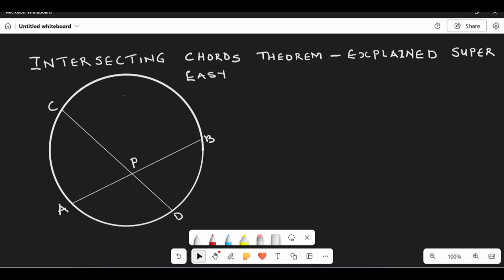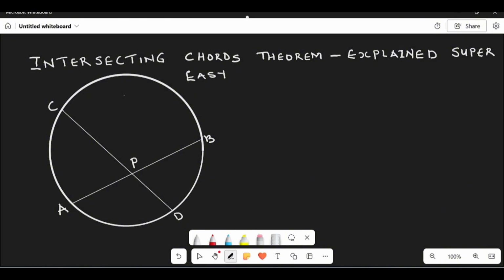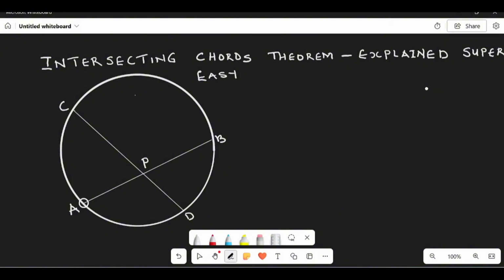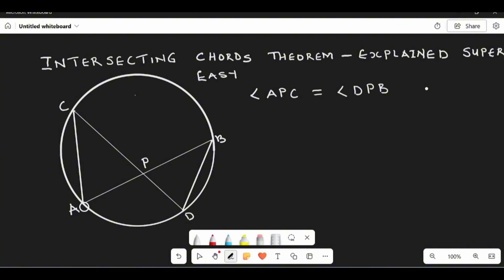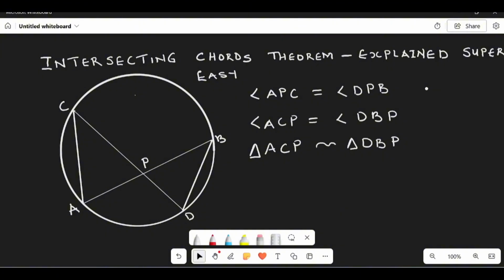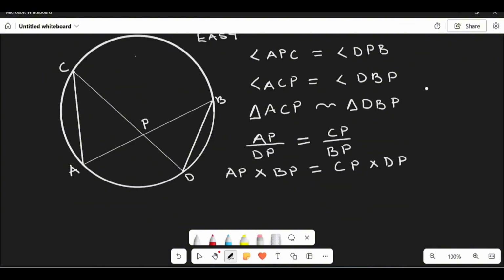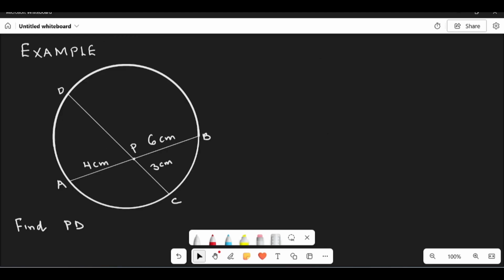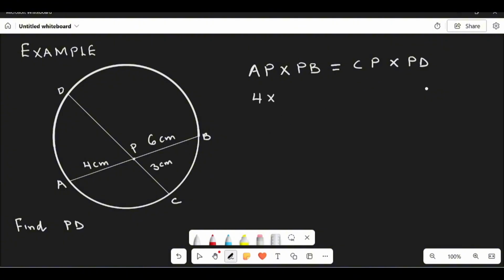Intersecting Chords Theorem | Geometry Made Simple Lesson 15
In this lesson, we break down one of the most important circle theorems: The Intersecting Chords Theorem — when two chords intersect inside a circle, the product of the segments of one chord equals the product of the segments of the other.

With clear diagrams, step-by-step explanations, and simple reasoning, this video helps you understand the theorem quickly and confidently.

🧠 In This Lesson, You Will Learn:

✅ What intersecting chords are in a circle
✅ The full statement of the Intersecting Chords Theorem
✅ How to apply the theorem using clear algebraic steps
✅ Worked example explained in an exam-friendly way

🎯 Perfect For:

Students preparing for WAEC, NECO, JAMB, IGCSE, or GCSE Maths who want to master circle theorems and score full marks in geometry questions.

💬 Don’t Forget to:

…for more clear and simple geometry lessons every week!